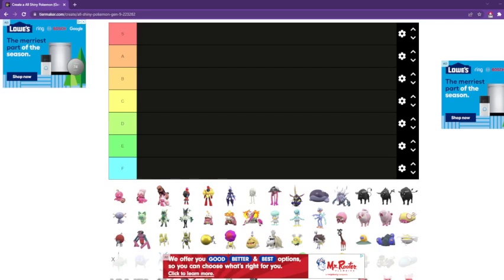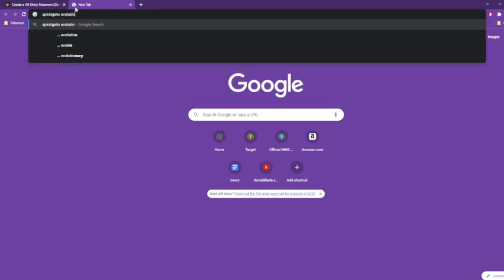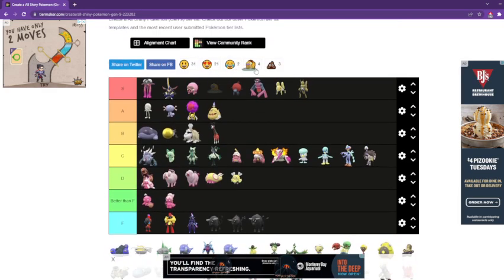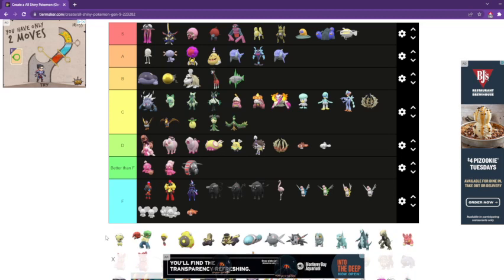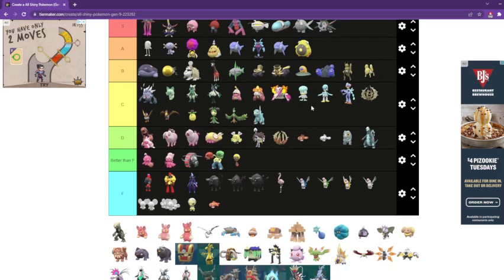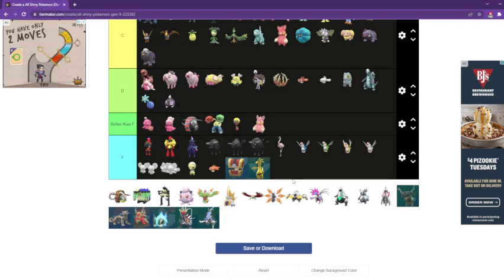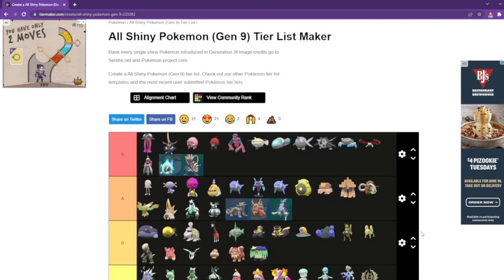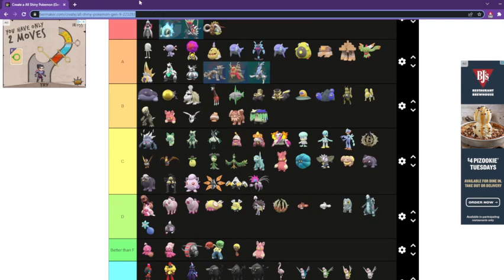Shiny Hunters Ranks New GEN9 Pokemon!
Honestly I would watch this video in the background